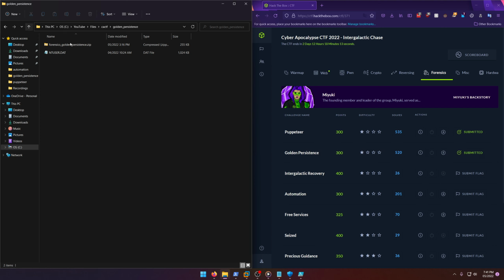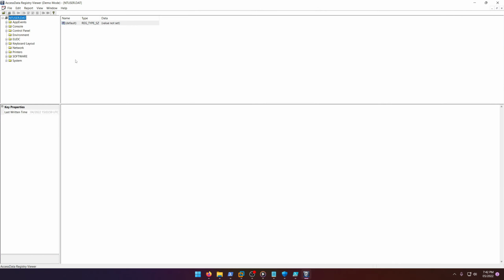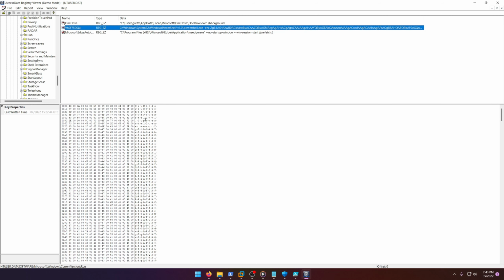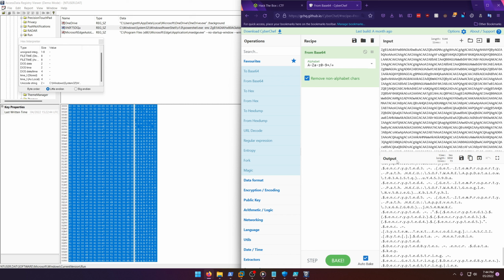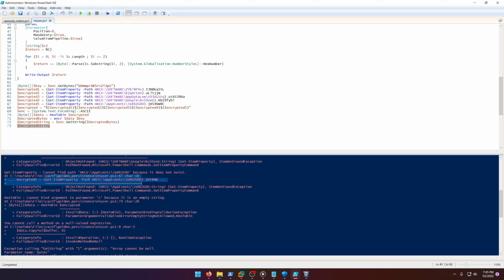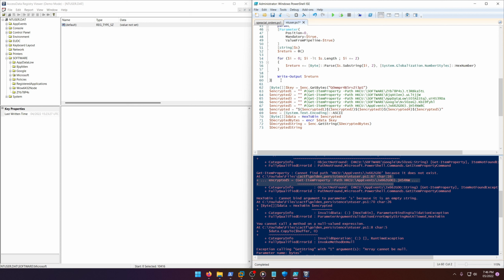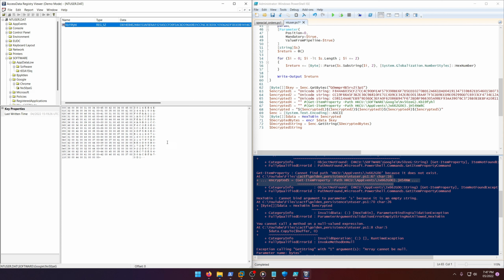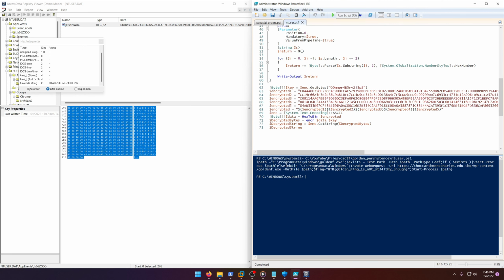Hack the Box - Cyber Apocalypse 2022 - Intergalactic Chase: Golden Persistence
In this Hack the Box - Cyber Apocalypse 2022 - Intergalactic Chase video, we do a writeup of the Golden Persistence forensics challenge.